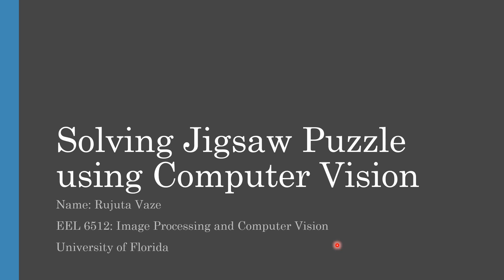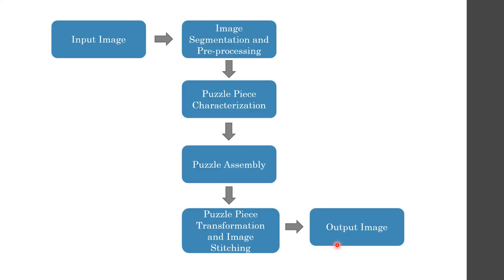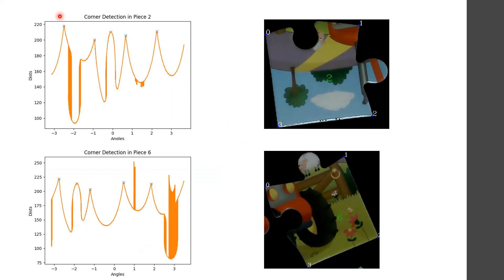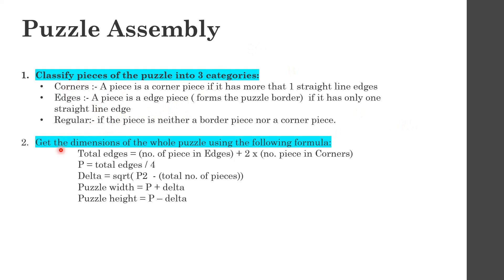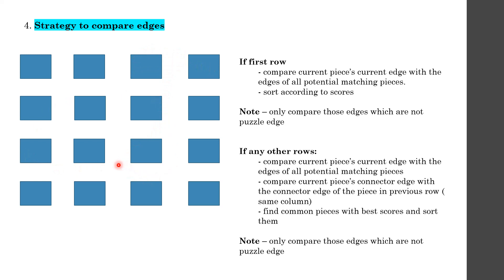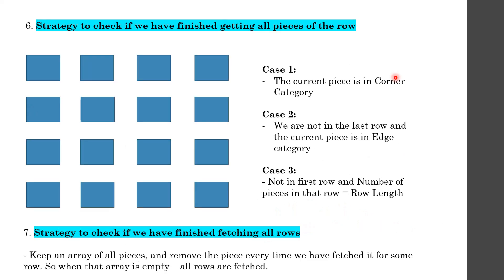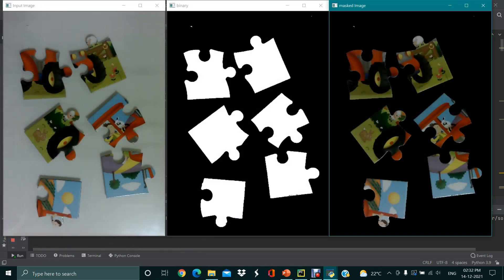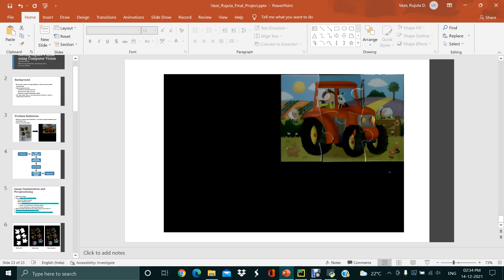Solving Jigsaw Puzzle Using Computer Vision | EEL6512 | Course Project | University of Florida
Course: EEL 6512 - Image Processing and Computer Vision
Professor: Dr. Dapeng Wu

This is the project presentation for the Final Project - 'Solving Jigsaw Puzzle using Computer Vision'. This video also includes the demonstration of the working algorithm.